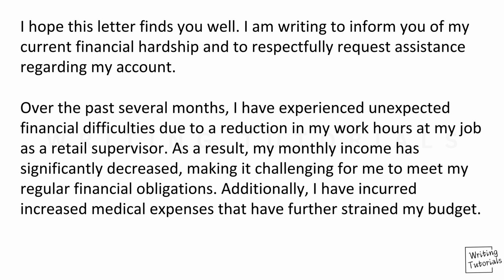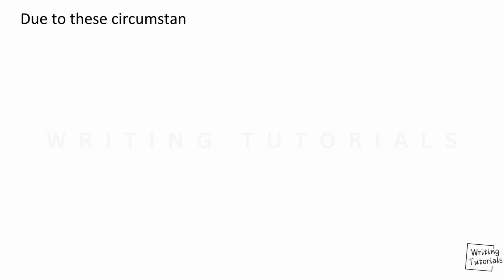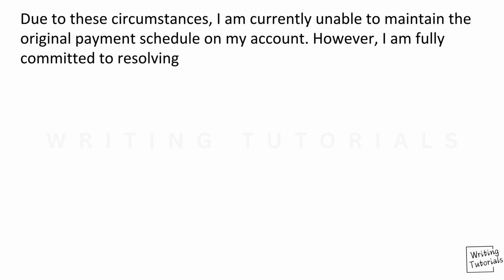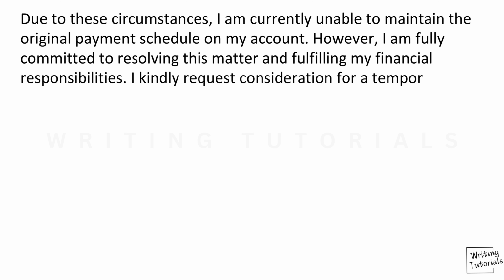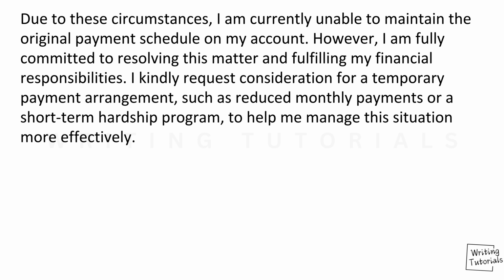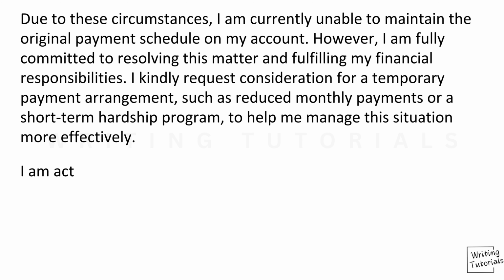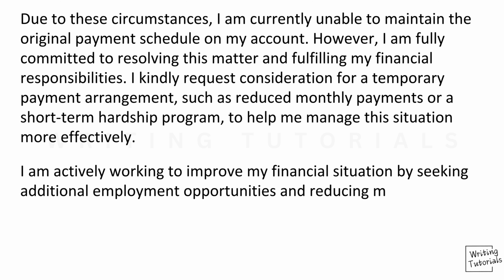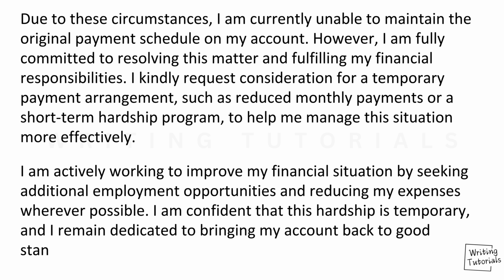How To Write Financial Hardship Letter of Explanation LoE with Sample and Explanation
How To Write Financial Hardship Letter of Explanation (LoE) with Sample and Explanation | Writing Tutorials

In this video, you’ll learn how to write a Financial Hardship Letter of Explanation (LoE) in a clear, honest, and professional format. This type of letter is commonly used when explaining financial difficulties to lenders, banks, landlords, or institutions—especially for loan modifications, payment delays, debt restructuring, or financial assistance requests.

We guide you step by step through each part of the letter so you understand exactly what to include — from clearly explaining your financial situation to describing the cause of hardship, outlining your current efforts to recover, and presenting a respectful request or solution. You will also see a complete sample financial hardship LoE with realistic details, making it easy to customize your own for real financial situations.

By the end of this video, you’ll know how to write a clear, sincere, and well-structured hardship letter that communicates your situation effectively and increases your chances of receiving understanding or support.

📑 What You’ll Learn:

Meaning and purpose of a financial hardship letter of explanation
Proper format and professional structure
Step-by-step explanation of each paragraph
Complete sample hardship LoE
Tips for explaining financial difficulties honestly and respectfully

💬 FAQs:

What is a Financial Hardship Letter of Explanation (LoE)?
It is a formal letter used to explain financial difficulties and request consideration, assistance, or flexibility from an institution.

When should I write this letter?
When you are unable to meet financial obligations due to unexpected situations such as job loss, medical expenses, or reduced income.

Include the cause of hardship, current financial situation, steps you are taking to recover, and a clear request or proposed solution.

Yes. Include documents such as medical bills, termination letters, or financial statements if available.

One page — clear, honest, and professional.

Your guide for writing simple, practical, and professional letters for financial, legal, and real-life situations.